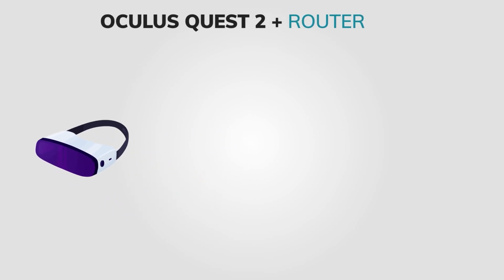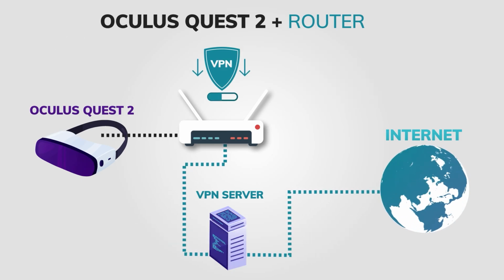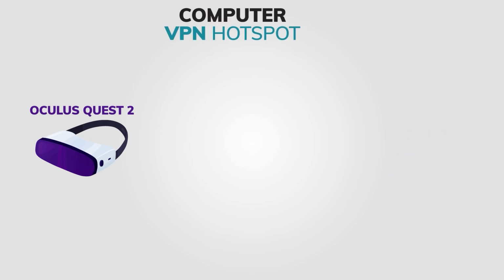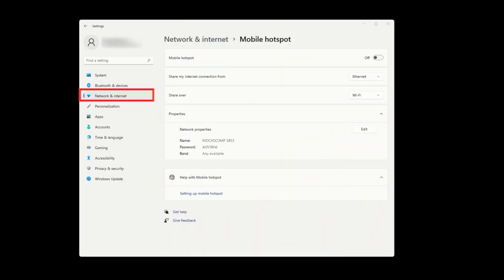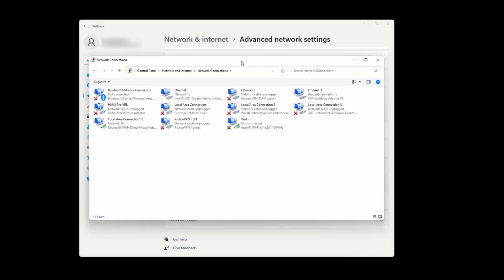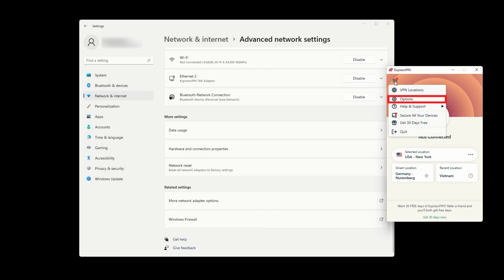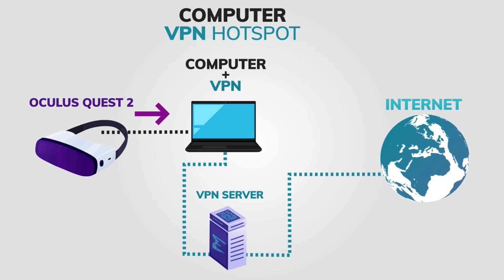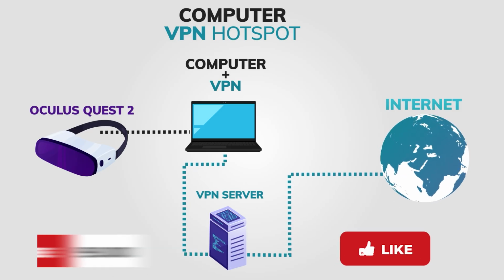How I Installed a VPN on Oculus Quest 2 | My Step-by-Step Guide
🔒 ExpressVPN — Works with both methods: share via Windows hotspot or install on your router for full coverage, with speeds that keep VR smooth.

In this tutorial, we'll show you two different methods for using a VPN on your Oculus Quest 2. While it's not as easy as on your computer or mobile device, we've got you covered.

Method 1: Install a VPN on your router. This method involves installing a VPN on your home router and connecting your Oculus Quest 2 to it. While it's a bit more complicated than the second method, it's a great option if you're looking to use a VPN on multiple devices on your home network. Check out our detailed video tutorial on this method in the description below.

Method 2: Sharing a VPN connection from your Windows device. This method is incredibly easy to set up and is a great option for those who have a Windows computer with a VPN already installed and connected. Unfortunately, MAC users will have to sit this one out.

In this tutorial, we'll be using ExpressVPN to share a VPN connection from a Windows device. Simply follow our step-by-step guide to create a VPN hotspot, connect to the VPN via the ExpressVPN app, and connect your Oculus Quest 2 to the hotspot. It's that easy!

00:00 Introduction
00:23 Method 1: Install a VPN on Your Router
01:02 Connect Your Oculus Quest 2 To the Router
01:07 Drawbacks of Connecting Oculus Quest 2 to the Router
01:19 Methos 2: Sharing a VPN Connection From Your Windows Device
01:42 How To Setup a VPN Hotspot?
01:57 Open Network and Internet Settings on Your Computer
02:00 Click on Mobile Hotspot and Enable It
02:05 Underneath Press "Edit" to Set a Name and Password For Your VPN Hotspot
02:24 Go Back to Network and Internet and Select "Advanced Network Settings"
02:29 Find the Option for "More Network Adapter Options", and Click On It (This Will Display All of Your Network Adapters)
02:33 Identify the Mobile Hotspot Adapter That We Just Created (Next to It It Should Say "Microsoft Wi-Fi Direct Virtual Adapter - We Will Need it for a Later Step)
02:43 Find You ExpressVPN Adapter
02:49 Right-Click on It, Select "Properties" and Go to the Sharing Tab
02:52 Check First Box (Allow Other Network Users to Connect Through This Computer's Internet Connection)
02:57 In the "Home Networking Connection" Dropdown Menu Select the Mobile Hotspot That We just Created Through the Windows Settings, and Click "OK"
03:05 The Final Step Is to Connect to the VPN Via the ExpressVPN App
03:09 You Need to Use Open VPN Protocol
03:25 Connect Your Oculus Quest 2 to the Newly Created Hotspot
03:52 You Can Check Your IP Address to See If Your Newly Created Connection Is Working
04:07 Conclusion

We are just helping people who want to access the Netflix (or any other streaming service) catalog of their original country when they're abroad.